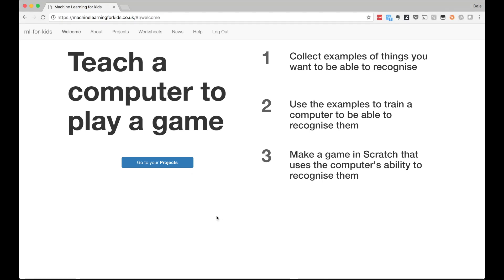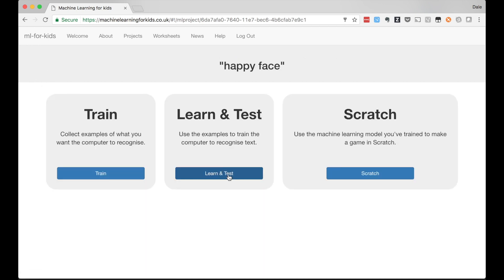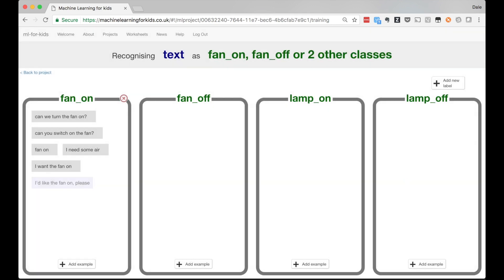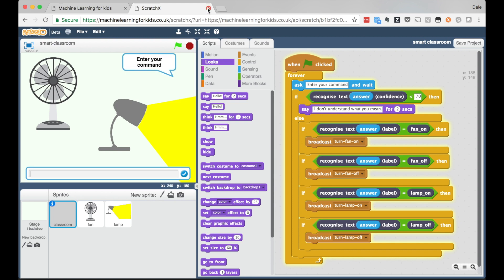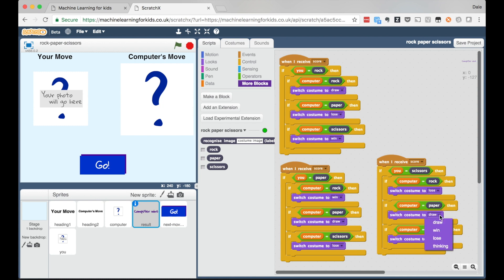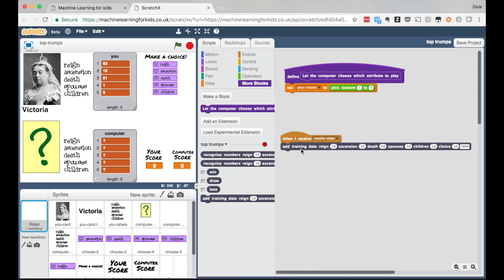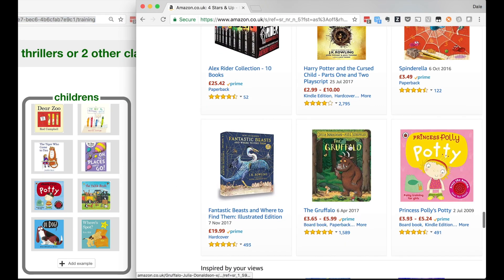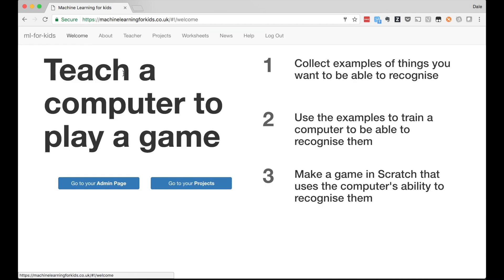MachineLearningForKids.co.uk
UPDATE (6 Aug 2019): This video is a couple of years old now, so I've recorded a new version - a similar video, just brought up to date.